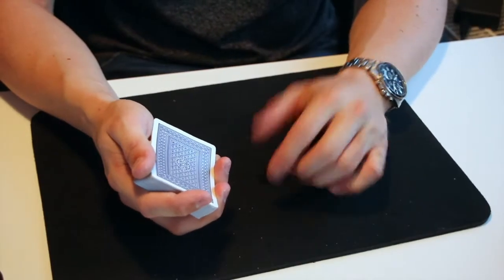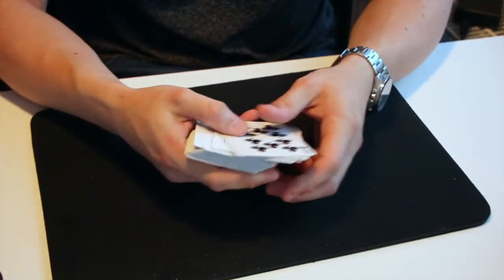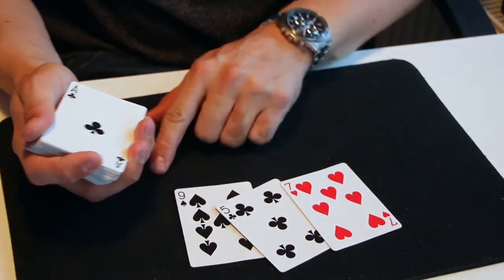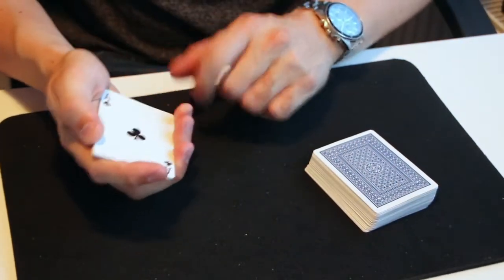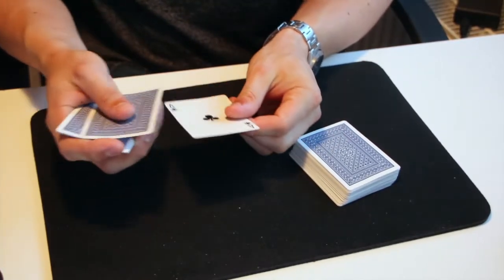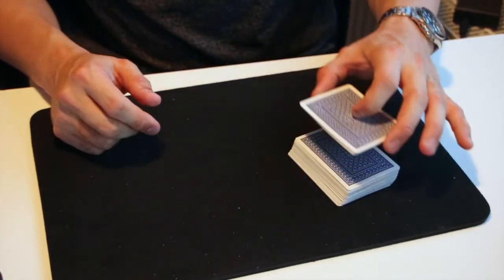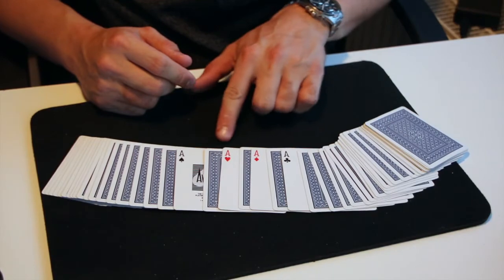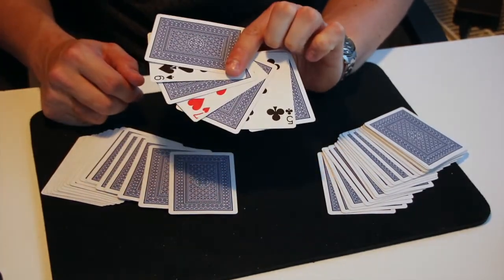Twisting the aces DELUXE // Card magic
Twisting the aces routine combined with a collectors-routine. I call it Twisting the aces Deluxe. I was thinking of twisitng the collectors. What do you think sounds best?

For much more card magic head over to TheSideSteal.com.